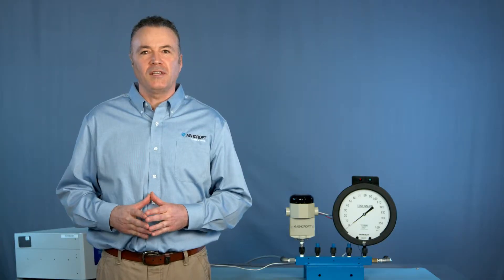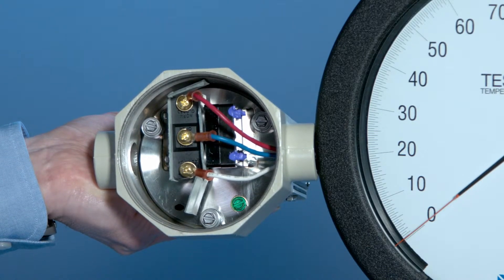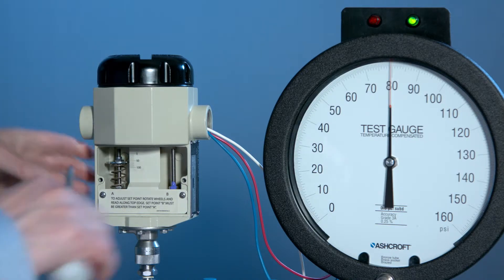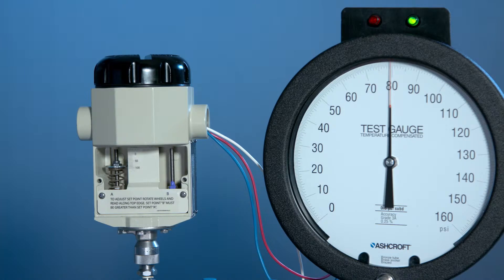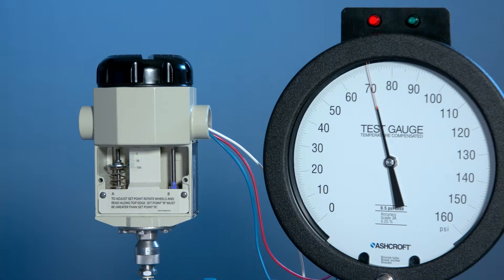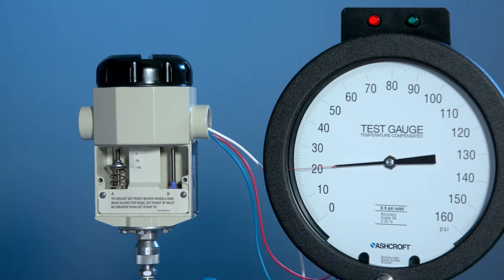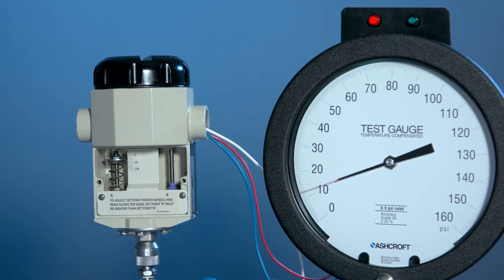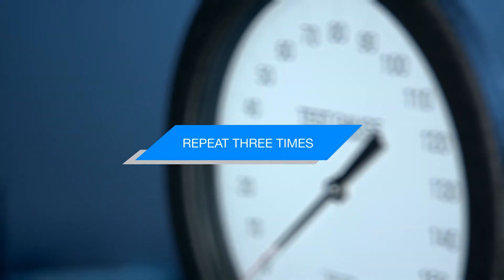Calibration Procedures for P Series Single Set Point Pressure Switches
Easy-to-follow pressure switch calibration instructions for Ashcroft® P Series pressure switch.

VIDEO TRANSCRIPT:
Welcome.  This video will detail calibration procedures for the P-Series Pressure Switches.
We have a P-Series explosion-proof switch here. It has a dual chamber design, which means that the adjustment is separate from the electrical for safety. The electrical is located on the top of the switch in the explosion-proof housing. We would remove the cover and connect the microswitch in the same manner as we’ve done with the other switches.
The white wire is connected to the common contact, the blue wire is connected to the normally open, and the red wire is connected to the normally closed contact.
So, the first step is to exercise the switch three times.  You exercise the switch by starting at 0 pressure, and taking it to full scale of the switch, which in this case is 100 pounds.
We are going to set this at 80 psi on the increasing. So to do this, we will set the pressure on the switch to 80 psi. We will make sure it is right on 80 psi. With it set at 80 psi, we’re going to adjust the switch to turn it off by turning the adjustment knob clockwise, and then we’re going to adjust it to turn back on.
It turned off. So at this point, we would turn it back, counter clockwise, until it just turns on. And we want to do this slowly, so that you get a very accurate initial set point. Now to make sure that it’s at the set point, we will take it back to 0, and then measure the exact set point.
And it looks like it’s just about on 80. Now we’ll lower the pressure and measure the point at which it turns off when the light turns back to red. This will be the deadband of the switch. So we slowly lower the pressure, just till it turns off. And then we measure that point that it turned off, which is approximately 71.5.  So the deadband would be the difference with 80 minus 71.5, or 8.5.
So now we will repeat this measurement three times to verify that the set point is repeatable. We are going to set the switch for 20 psi; decreasing set point. To do that, you want to start at 0, take it to the full range of 100 psi, and then back down to 20. And from there, we will adjust the switch to turn off.
Now we are going to bring it back down to 20.  And now we’re going to turn the adjuster in the counter clockwise position to lower the set point. We are going to get it to turn on at that point, and then we are going to get it to just turn off.
It turned on, green, which is good. That means the switch has been turned on. We are now going to turn clockwise to get the switch to turn off. And that should be our set point. Now we must go back through the process of taking the pressure down to 0, back to full scale, and measure the set point at 20.
We take the pressure back to 0. We go to full scale, 100 psi. And now we want to set it down just above our 20 psi. And then slowly walk down and measure our set point. And it should turn off close to 20. And it did.  Now from here, we would increase our pressure to measure the deadband. It turned on just above 25, so it has a deadband of about 5.
We would repeat this measurement three times to verify that it was repeatable.